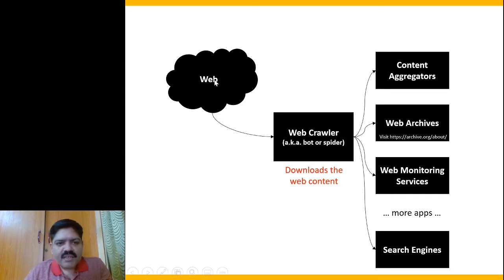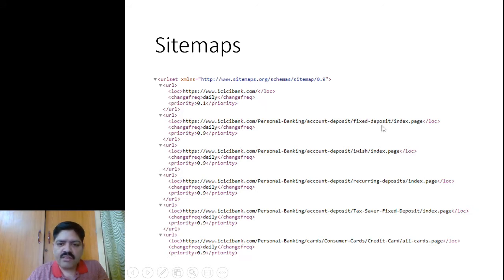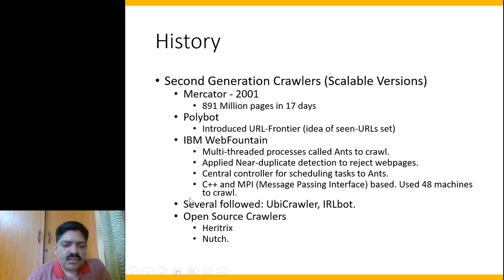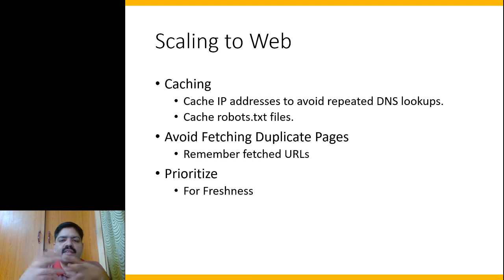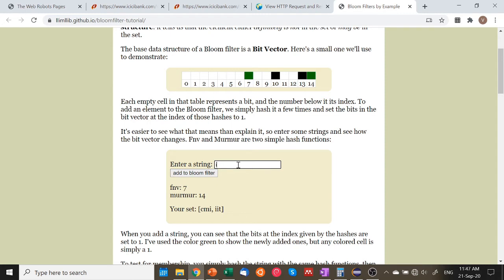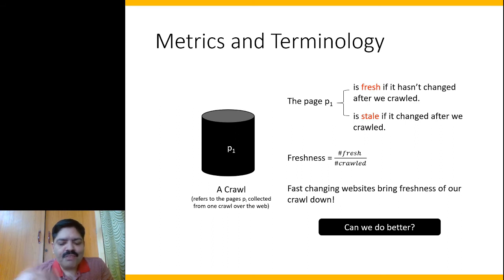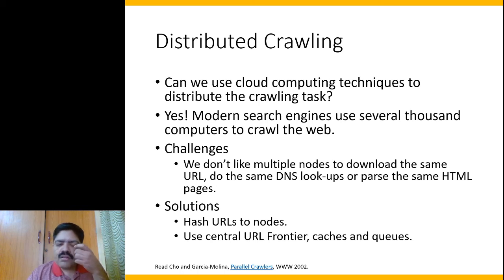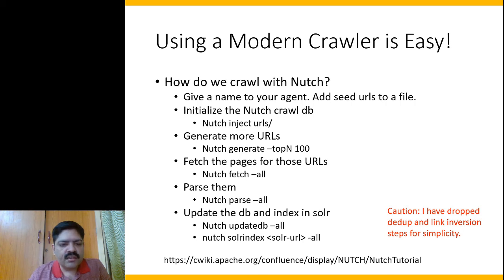IR Lecture 10: Crawlers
Crawlers contribute to about 40% of internet traffic! Who are building these crawlers? How do they work? In this talk we discuss these and beyond. We look at crawling challenges. We also have a brief overview of Nutch.